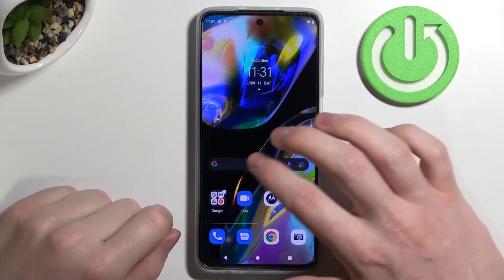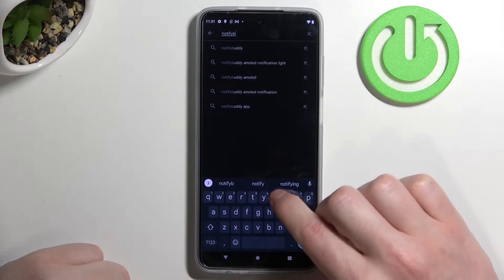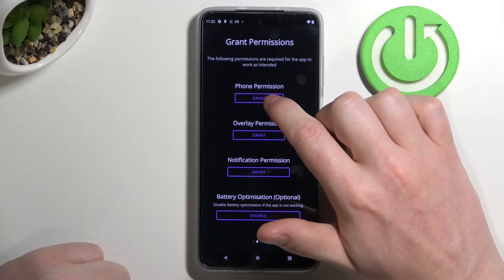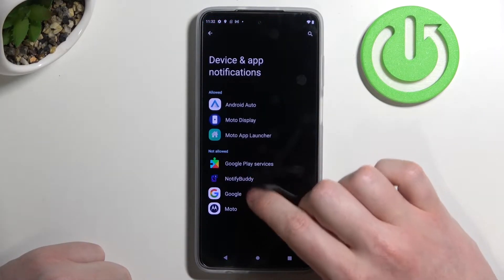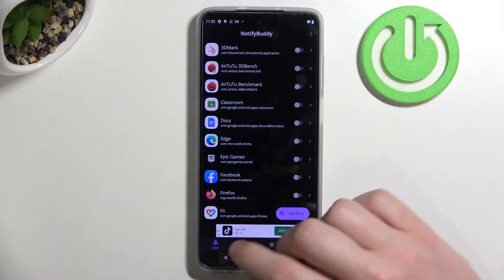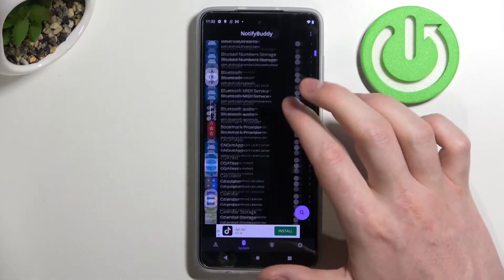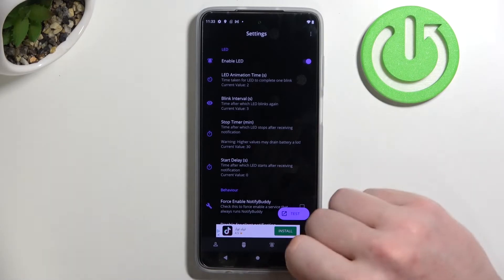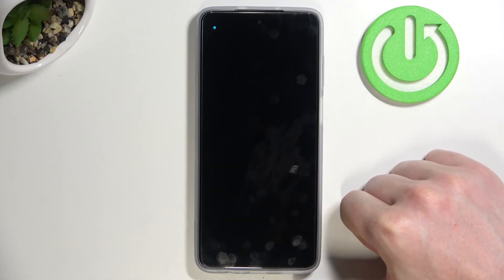MOTOROLA MOTO G82 – How to Manage & Customize LED Lamp Notifications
Did you know that a special LED lamp can activate every when you receive incoming notifications and messages? But how to enable or manage this MOTOROLA Moto G82 feature – watch our new video above and learn how to do it successfully using the main device settings. You, definitely, will like these cool phone option!

How to get front lamp notifications on MOTOROLA MOTO G82? How to setup custom led lamp notification on MOTOROLA MOTO G82? How to enable led lamp notificationson on MOTOROLA MOTO G82? How to manage LED settings on MOTOROLA MOTO G82? How to activate flashlight notifications on MOTOROLA MOTO G82?